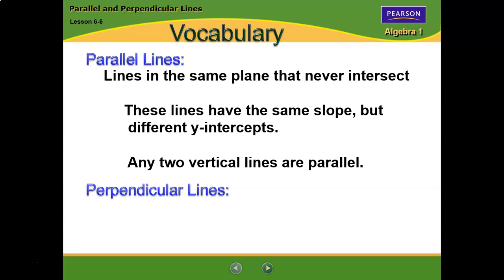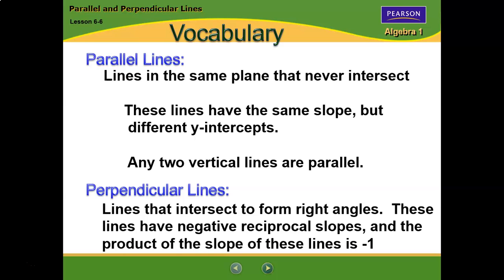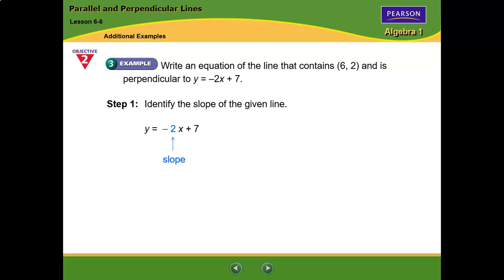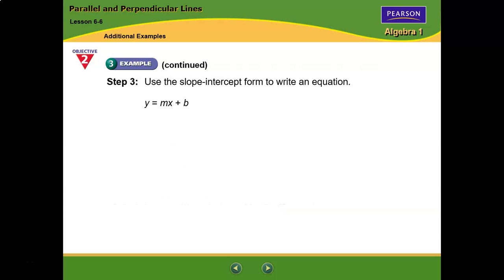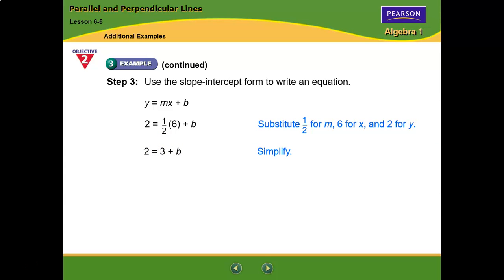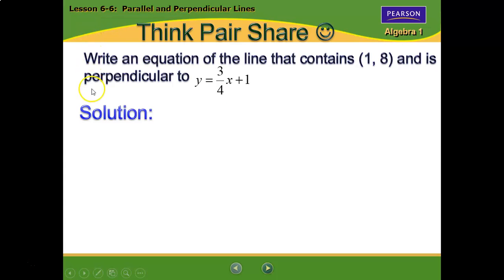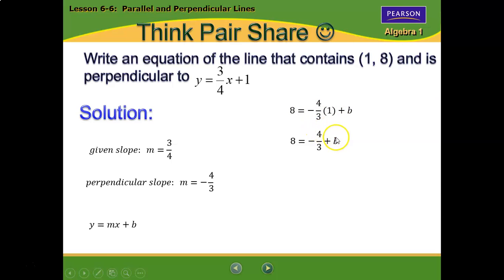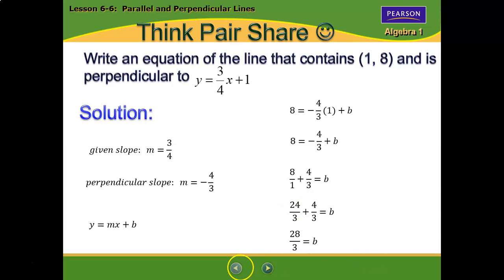Lesson 6 6 Perpendicular Lines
Writing equations of lines perpendicular to a given line.